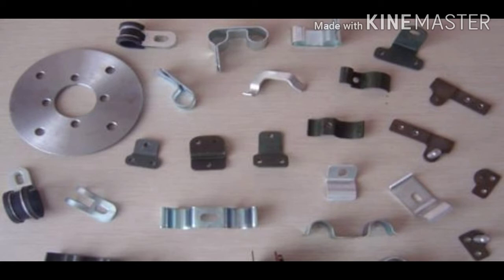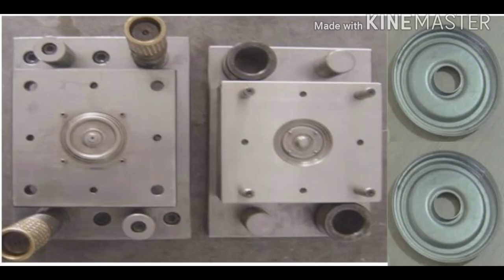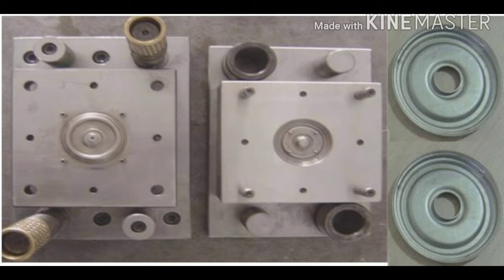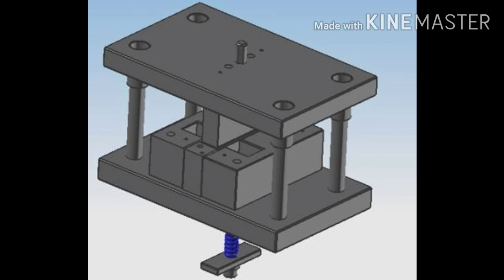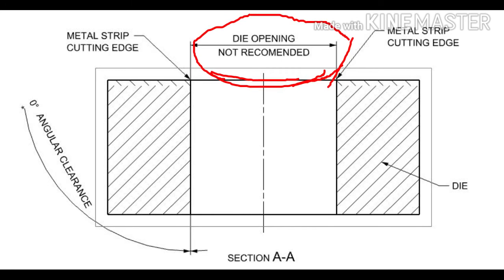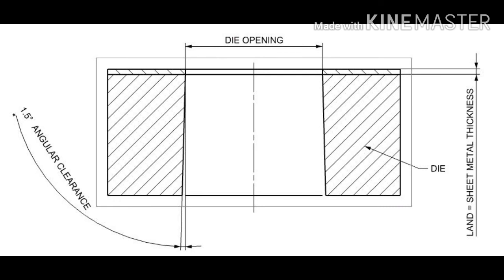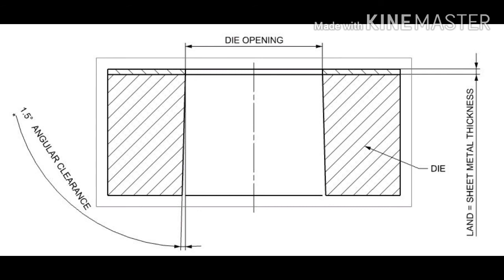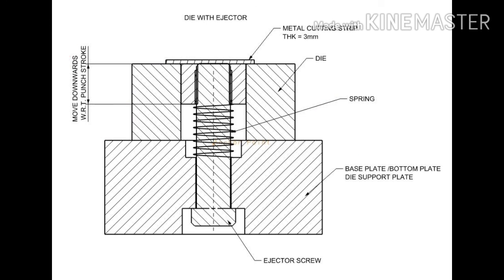Press tool interview questions on land |press tool assembly| press tool designer & dies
This video is the press tool design tutorial or guide line for calculating land and angular clearance. You can get all details from calculation point of  view, during designing of press tool.In
hot job vacancy
urgent requirment